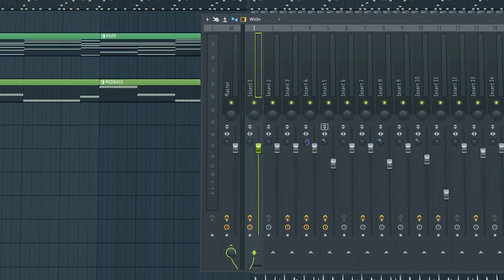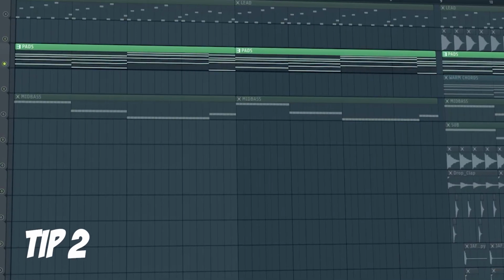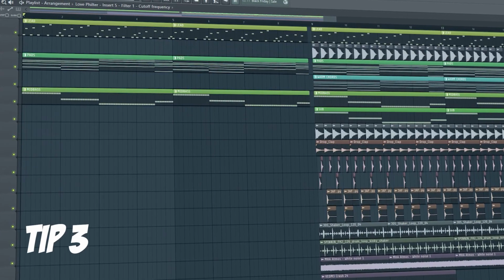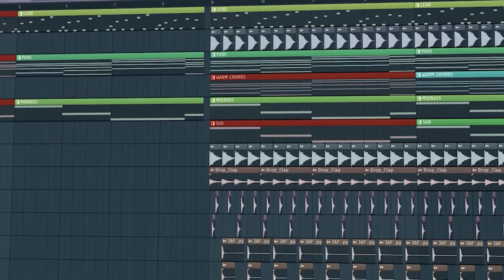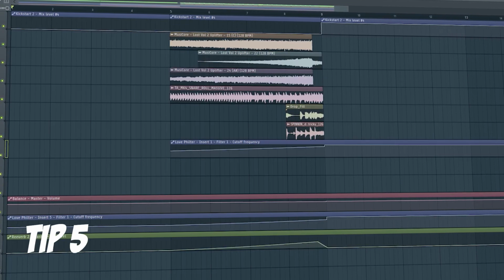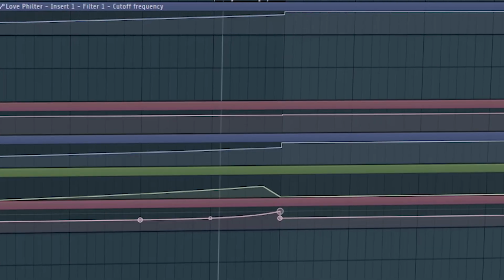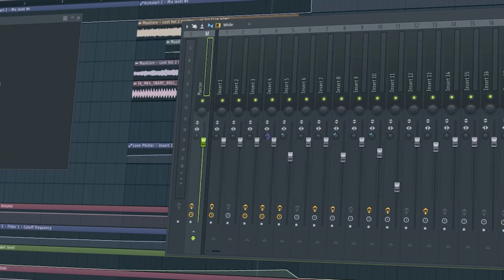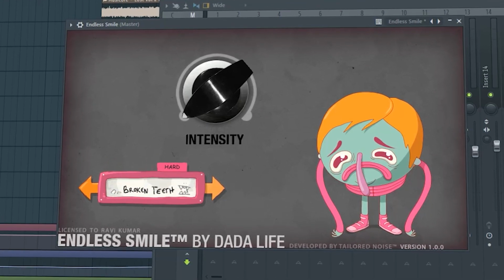5 Simple Steps To Make YOUR DROP Hit Harder (With Free Stock Plugins)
In this tutorial you will learn 5 simple steps to make your drop hit harder in FL studio. I will only use stock plugins like Fruity Balance, fruity Reverb and tools like mono/stereoizer. The plugin "Endless smile" you can get here:
If you have any questions, write them in the comment section below. I hope this video helps you!

150+ loops and one-shots (drones, guitars, reverse synths)

On this way you can support me and make it able to get more of this content in the future, thanks a lot!

Maybe you also like my other videos or LiveSets💁‍♂️